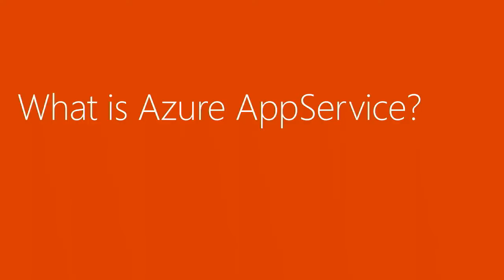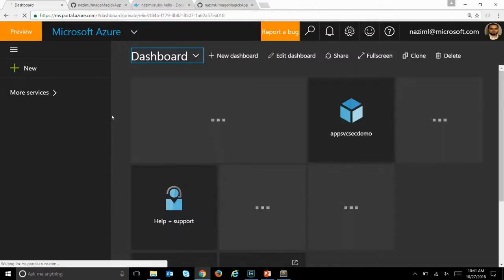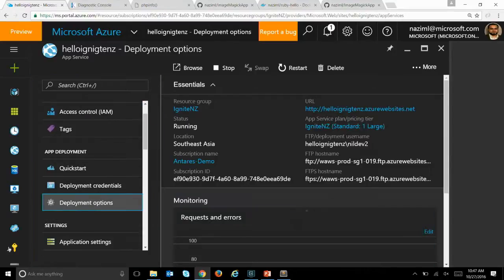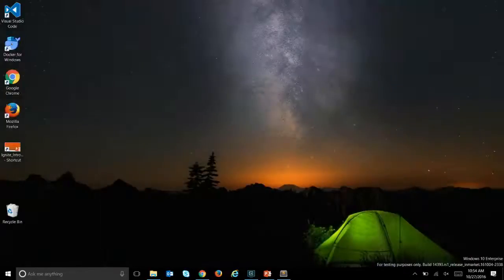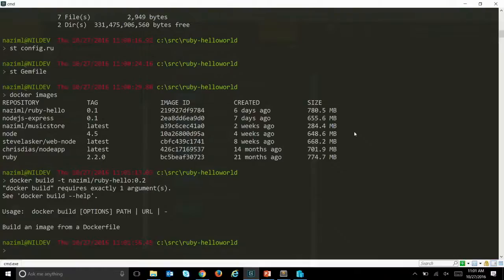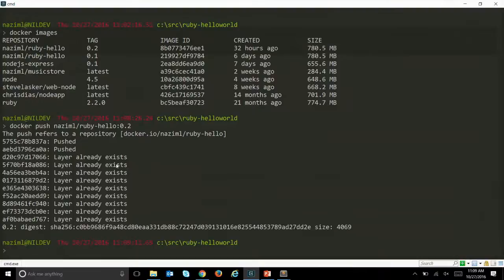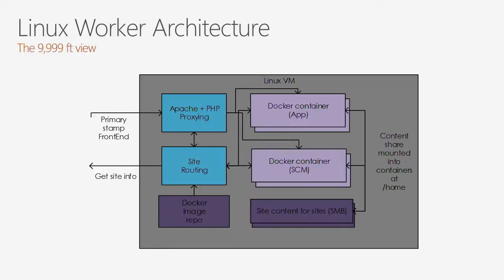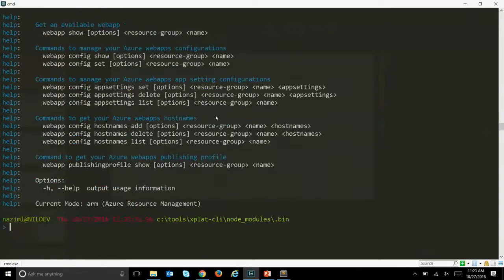New Zealand 2016 Azure App Service on Linux